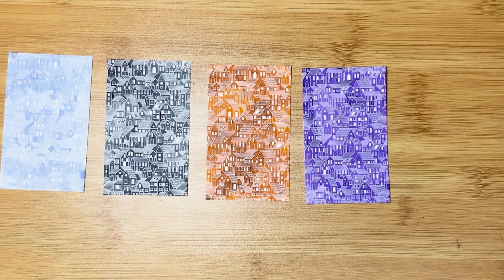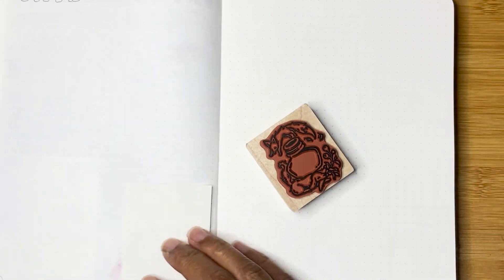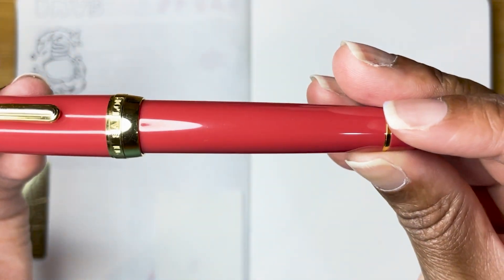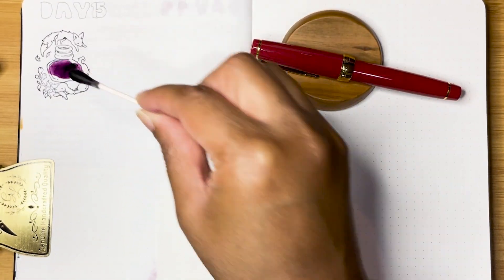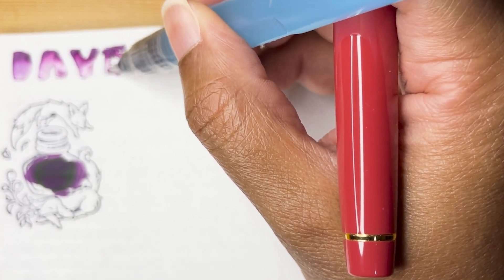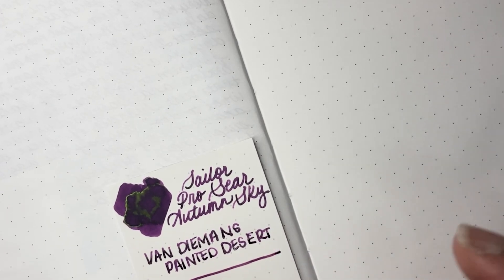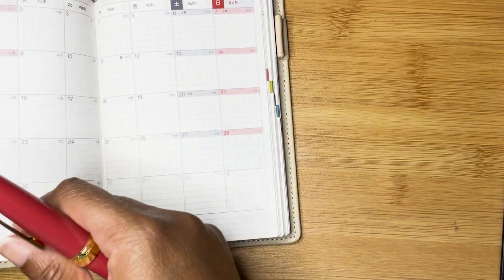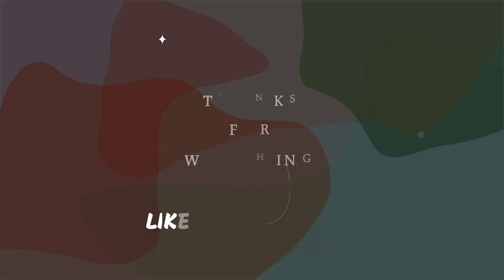30 inks 30 days| Day 15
This is my first time attempting 30 inks 30 days. I am randomly selecting inks I haven't used before or haven't used often; mostly preferring ink samples. Day 15

Mentionables:
Sailor Pro Gear Autumn Sky
Nouto Nuritakurie Coloring Ink Business Card
Yoseka Quick Brown Fox and Lazy Dog Ink Stamp
Iroful Loose Leaf Paper A5
Hobonichi A6

Links for creating your own Fountain Pen Storage Box
🧊Large size fountain pen acrylic box
🧊Acrylic cubbies
🧊Smaller box for mini pens

Favorite Online Shops:
Penchalet.com
Endlesspens.com
Goldspot.com
Atlasstationers.com
Baum-kuchen.com
Yosekastationery.com
Niconeco.com